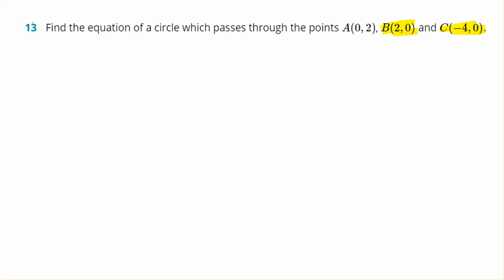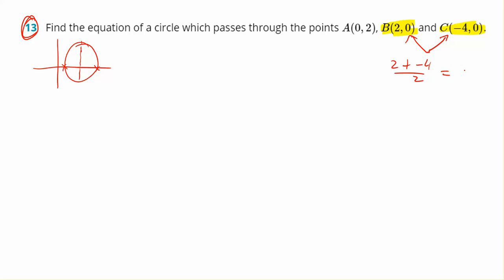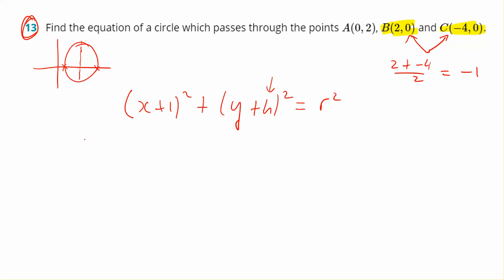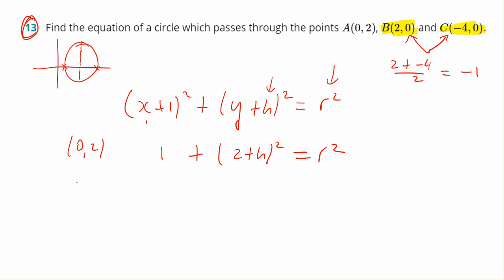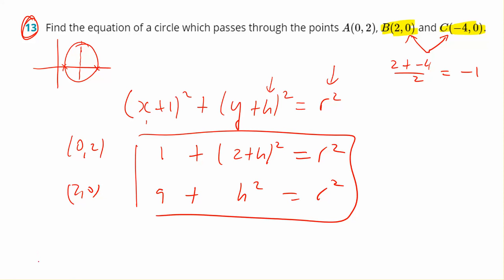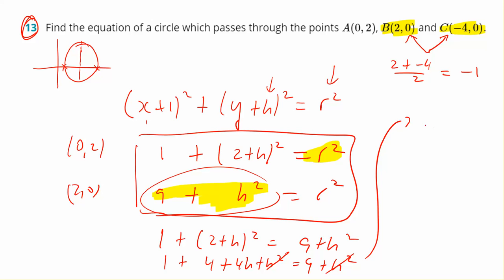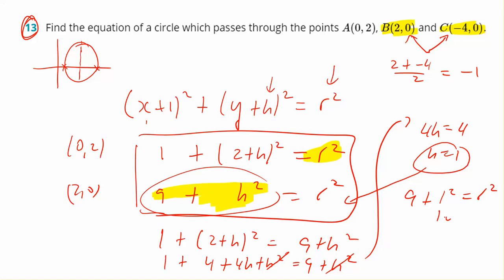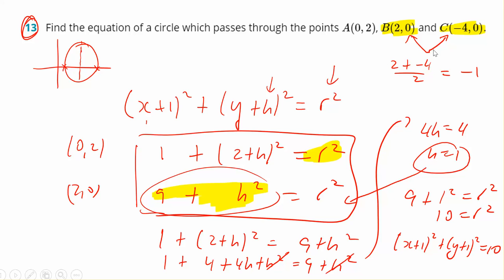MM12 Ex 4E Q13